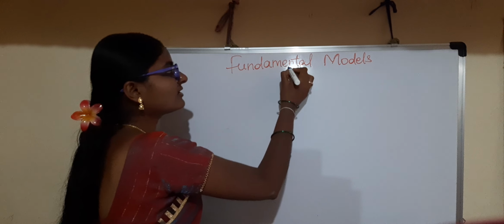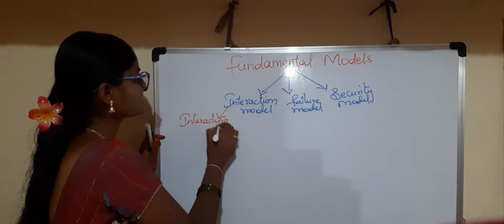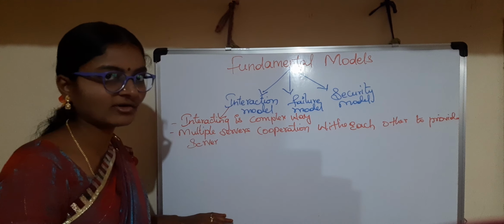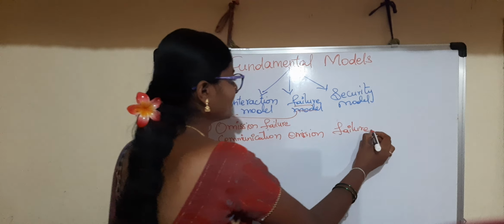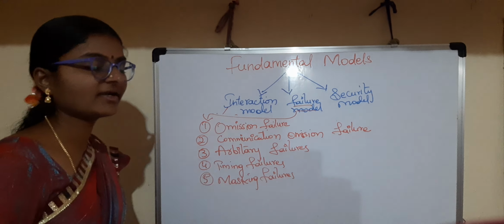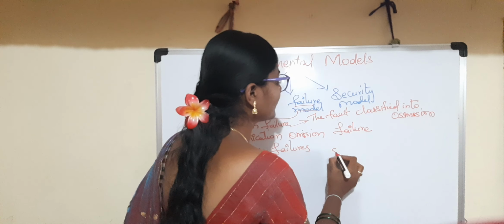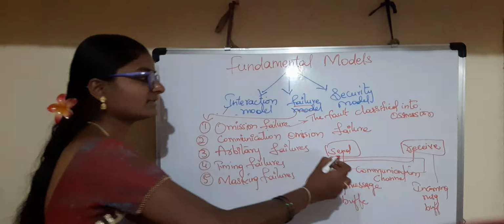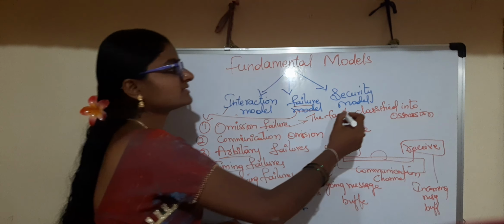#6. FUNDAMENTALS MODELS IN DISTRIBUTED SYSTEMS IN ENGLISH ||B.TECH STUDENTS R23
FUNDAMENTALS MODELS IN DISTRIBUTED SYSTEMS IN ENGLISH ||B.TECH STUDENTS R23
INTERNET OF THINGS (IOT):
 M2M ( MACHINE 2 MACHINE) IN INTERNET OF THINGS (IOT) IN ENGLISH ||B.TECH STUDENTSXwNMnwg